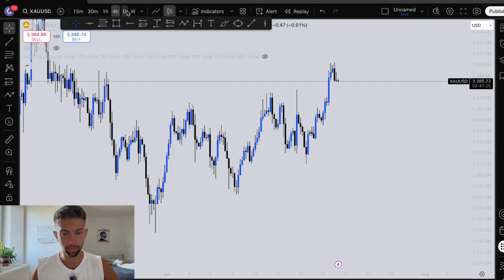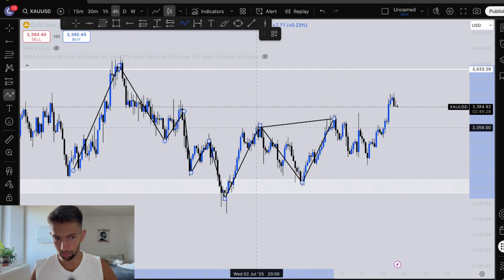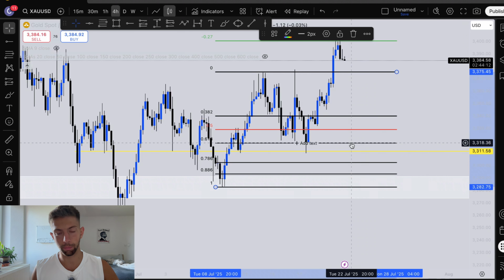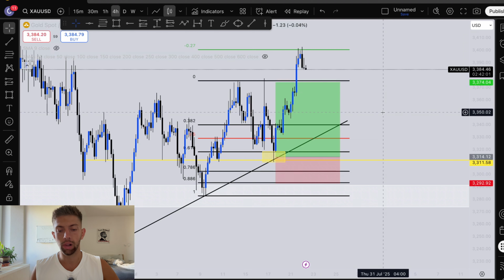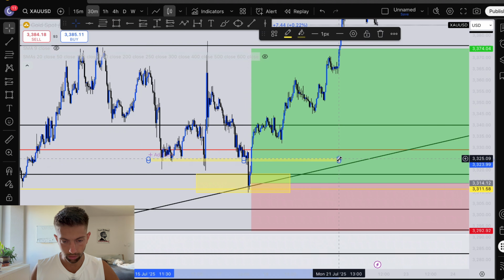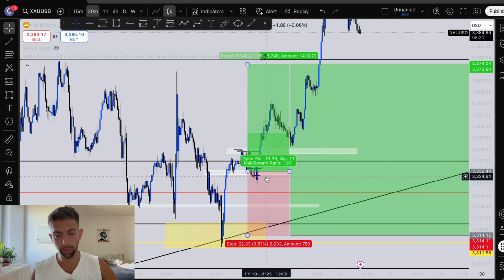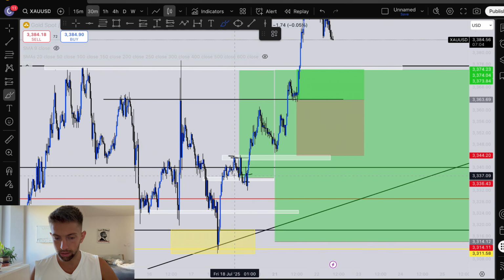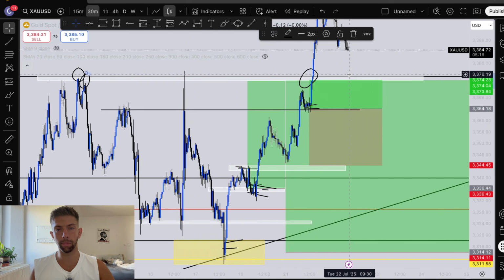How I Made 3,500$ Trading Gold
👉 If you want to join my PREMIUM group and copy my trades DM me ''Premium'' on my instagram

Propfirm im currently FUNDED with